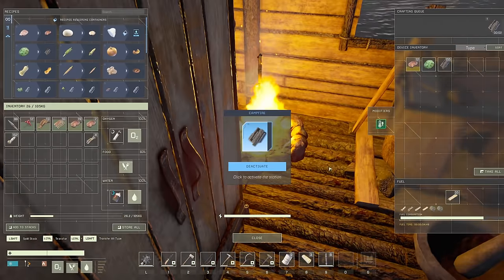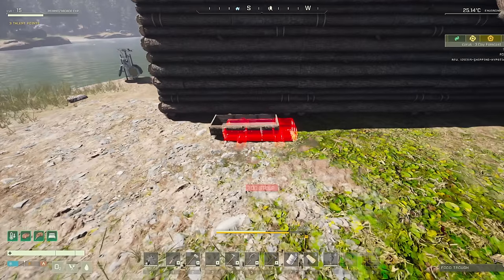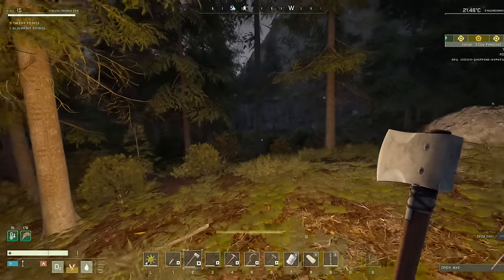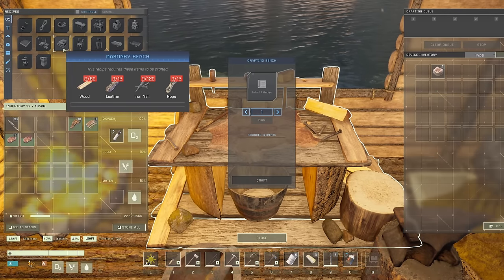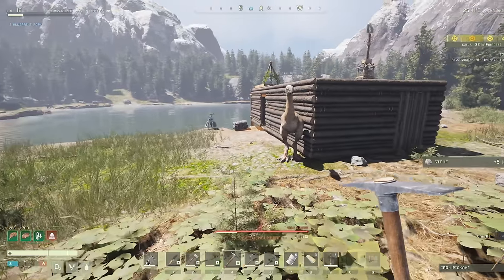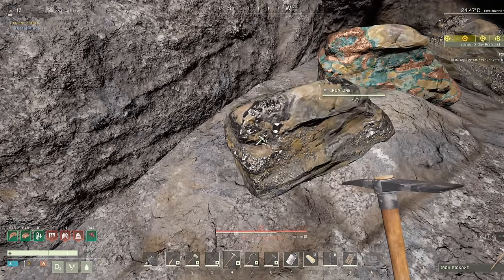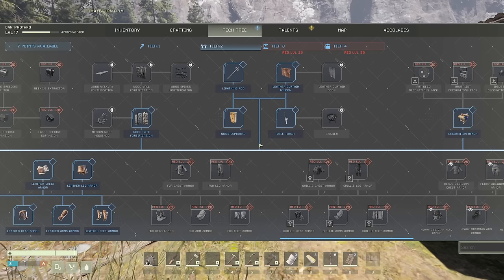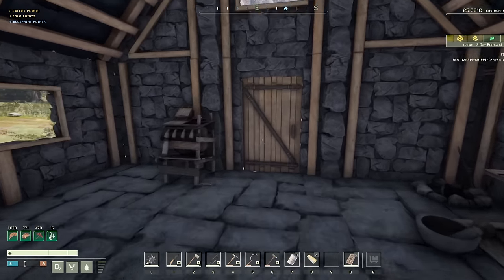ICARUS IN 2024 - New Friends - Veteran Fresh Start Gameplay [3]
**SEE PINNED COMMENT**  Today we're making some new friends on Icarus. Solitude has its virtues, but in excess it erodes one's mind and spirit. It is not good that man should be alone, so let's take this opportunity to seek companionship. It also doesn't hurt when that companion can carry hundreds of pounds of iron ore :)